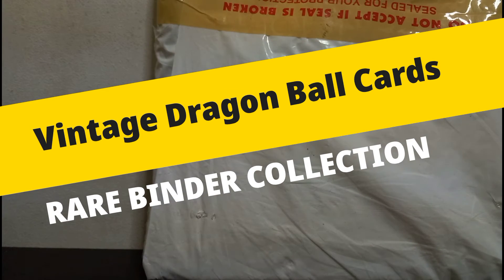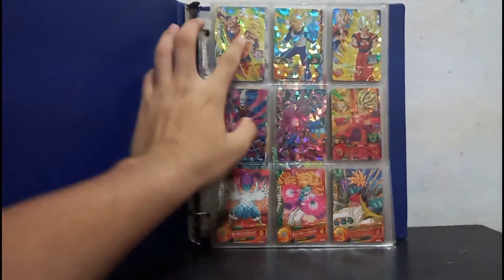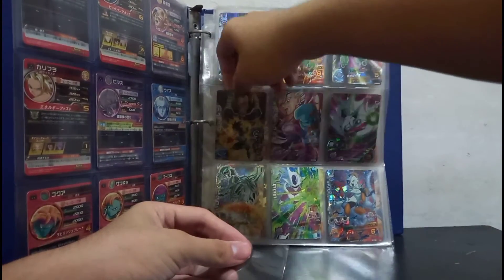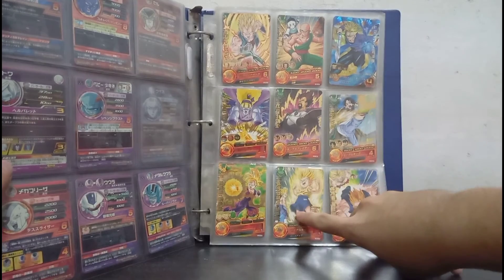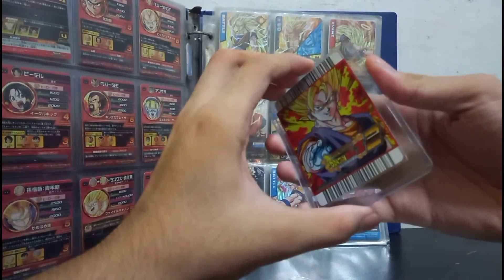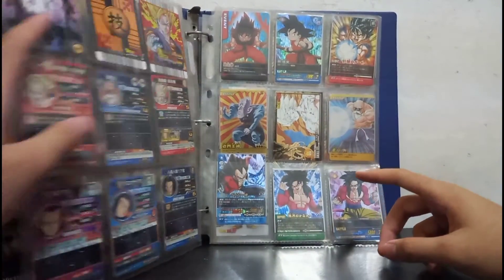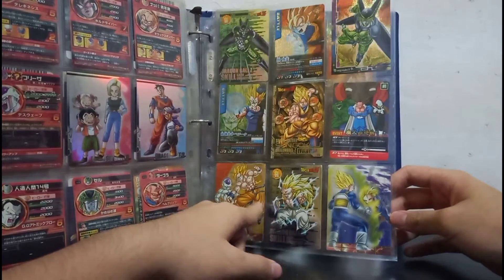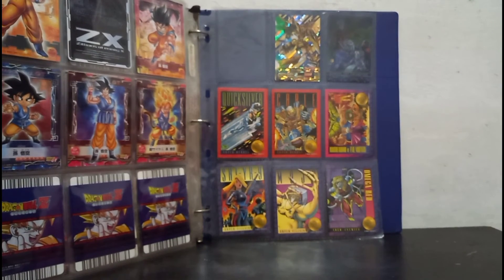Dragon Ball Card Lot Unboxing TONS OF RARE CARDS!!!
Very good but then again its for the bardock.

(ONLY AVAILABLE IN THE PHILIPPINES)